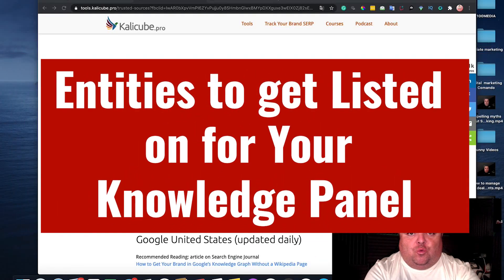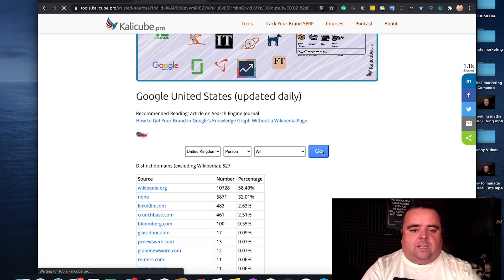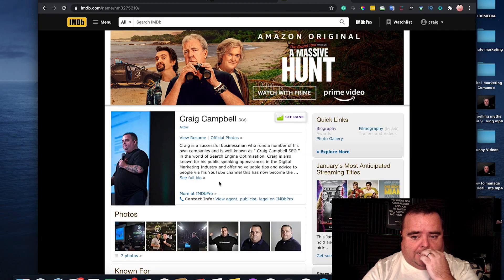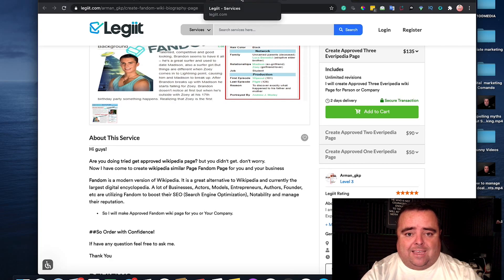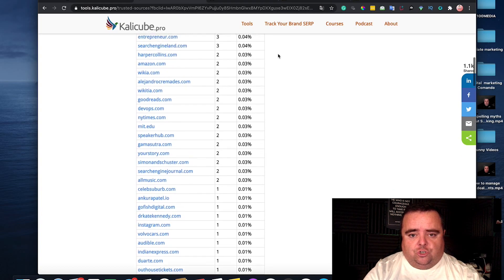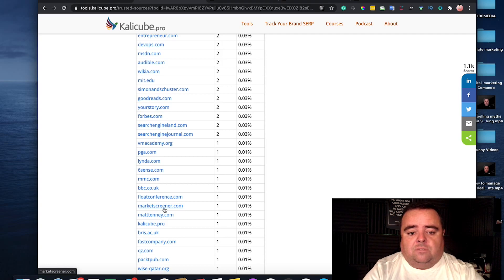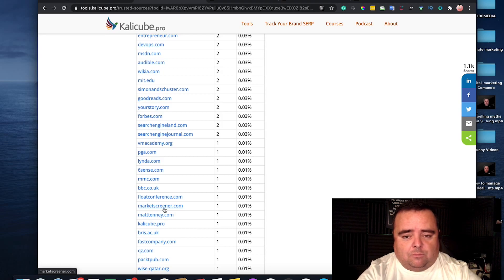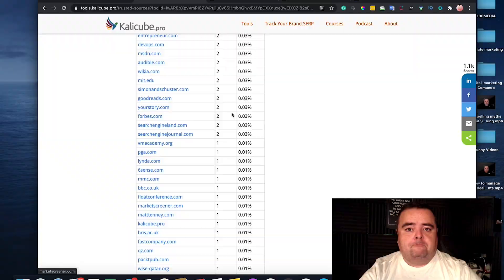Entities to get Listed on for your Knowledge Panel, Websites to get listed on to help your KG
The knowledge panel has to pull in third party data to verify and join the dots on who you are and what you do, these are often referred to as entities and you want to ensure you get listed on these entities to help verify yourself and join the dots for Google to provide you with that knowledge panel